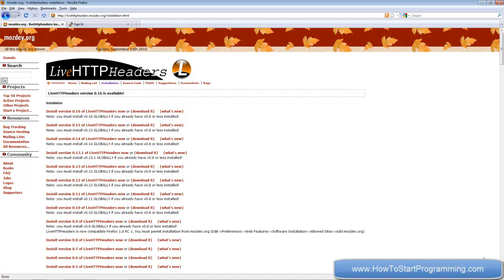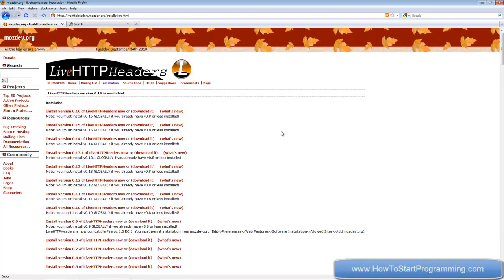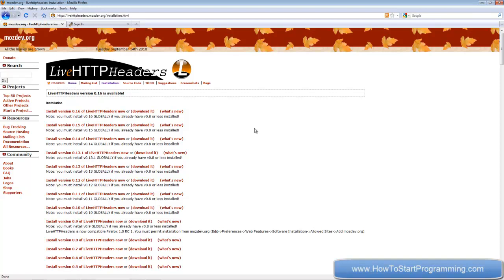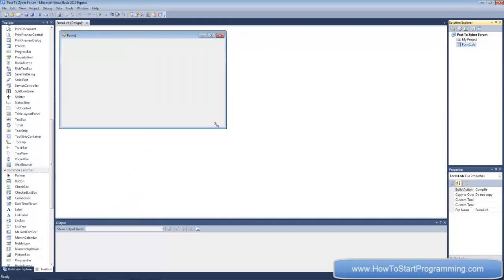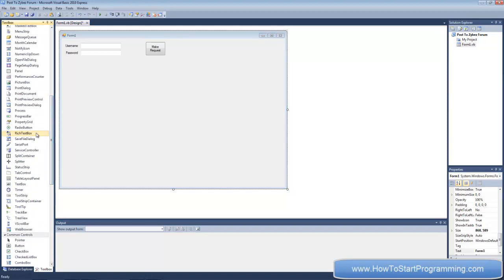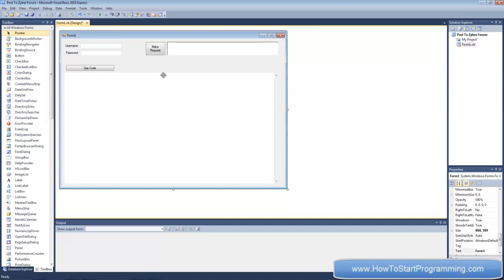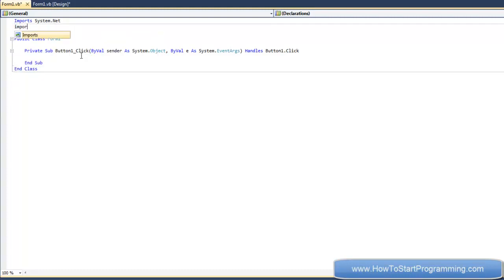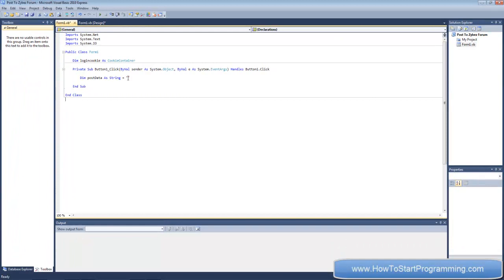VB.NET Tutorial 51 - HttpWebRequest POST Method (Part 1) (Visual Basic 2008/2010)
In this tutorial we cover using the HttpWebRequest POST Method to send data to an online HTML form. The HttpWebRequest is used like the web browser and allows you to act like a web browser without the bulky web browser object being in your application. I'd like to apologize about first of all the sound quality, I'll be sure to fix the blowing into the mic I don't know what caused that. I'd also like to apologize for stuttering quite frequently but this
tutorial was recorded when I was tired.